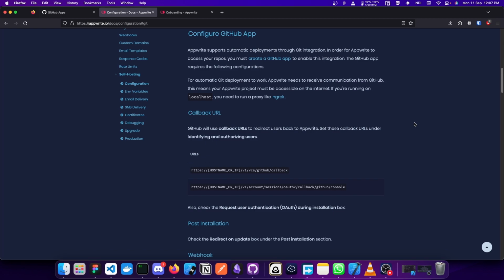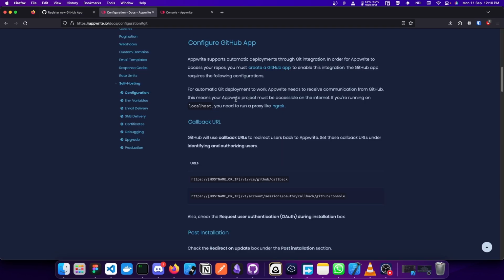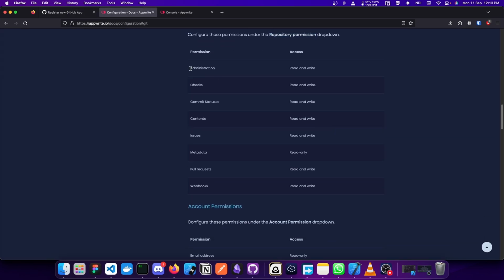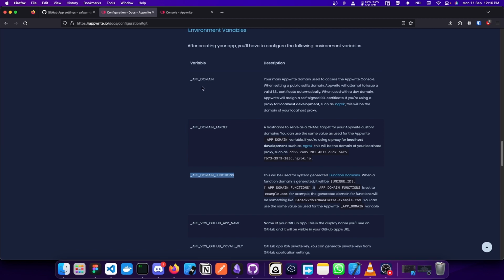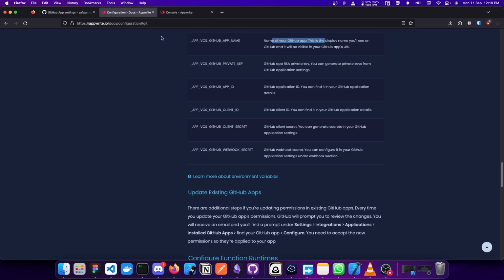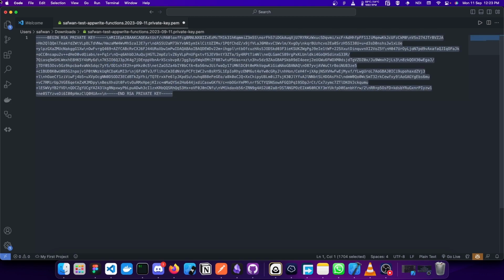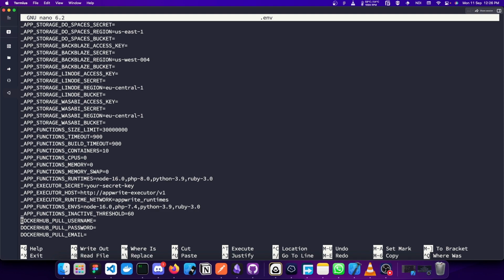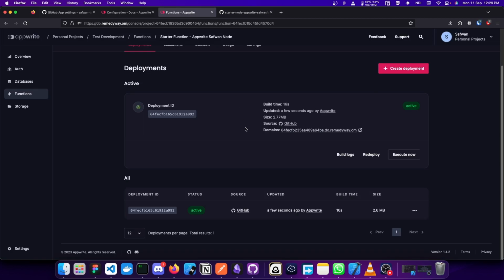Integrating GitHub with Appwrite Functions | Full Setup Tutorial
Learn how to integrate GitHub with your Appwrite instance to make use of all the fun and exciting features of Appwrite 1.4 🚀